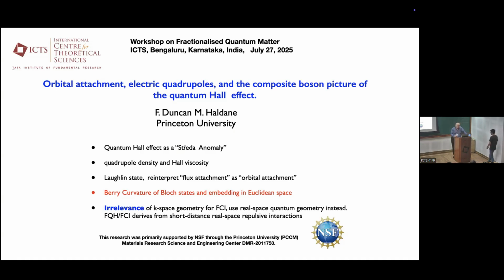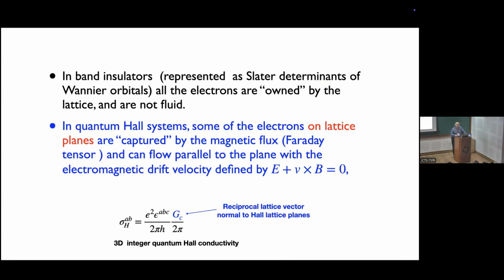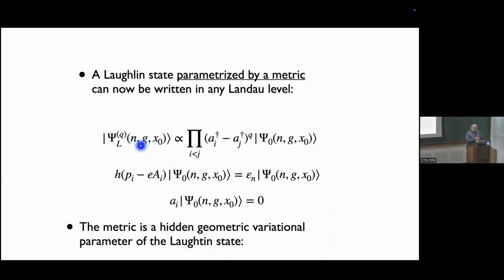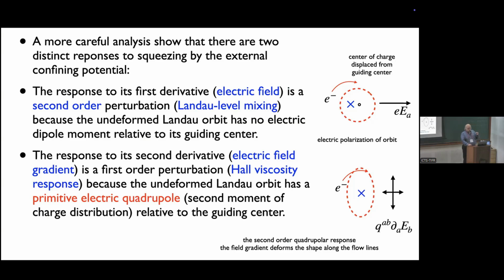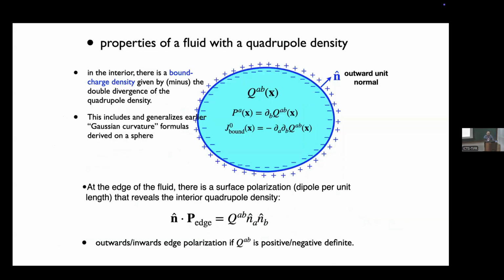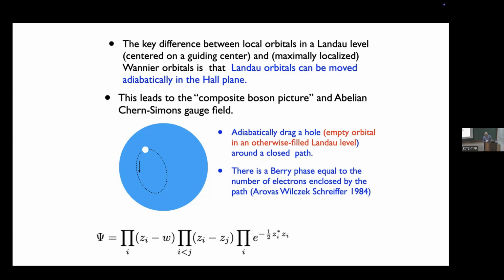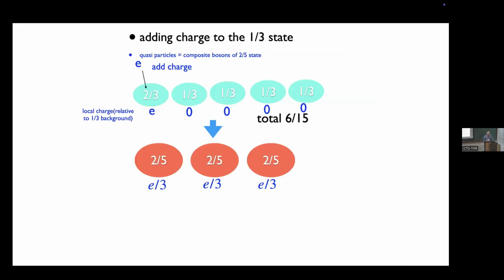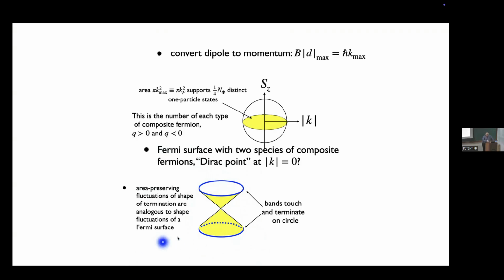Orbital Attachment, and the Composite Boson Picture of the Quantum Hall Effect by Duncan Haldane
Discussion Meeting- Discussion Meeting on Fractionalized Quantum Matter

Over the past few decades, the crucial role of non-trivial many-body entanglement in underpinning fascinating and unconventional quantum matter phases, such as those exhibiting fractionalized low-energy excitations, has become increasingly clear. Prominent examples include the Fractional Quantum Hall effect, with its established experimental realisations, and quantum spin liquids, for which several material candidates are actively being explored. These two vibrant research frontiers continue to drive our understanding of long-range entangled phases, fostering a rich exchange of ideas between them. Furthermore, certain concepts and instances from these areas offer valuable perspectives on the controlled manipulation of quantum systems within hybrid platforms. To delve into the latest advancements in these exciting fields in this two-day discussion meeting, we aim to bring together leading experts from both India and abroad for an intensive exchange of knowledge.